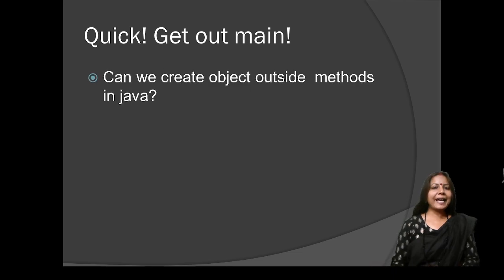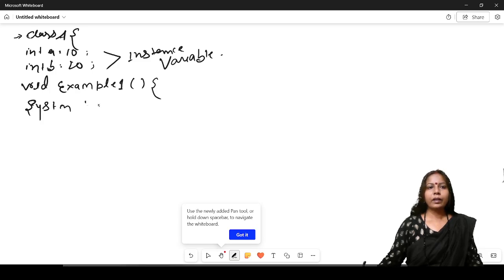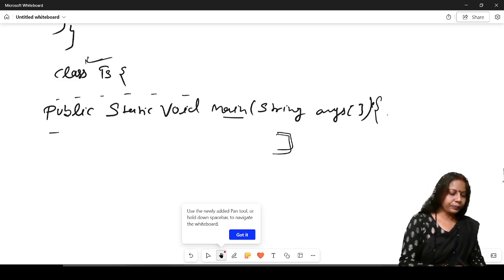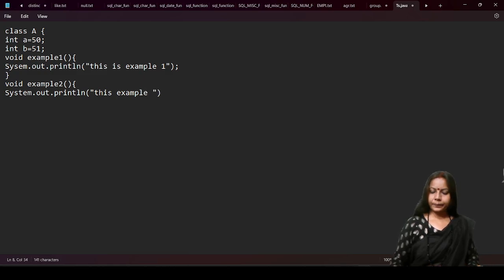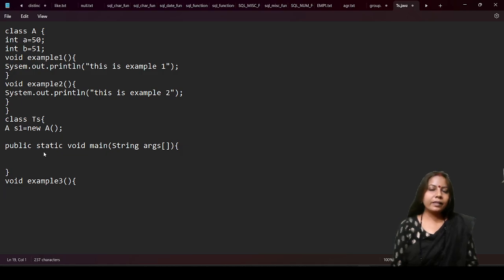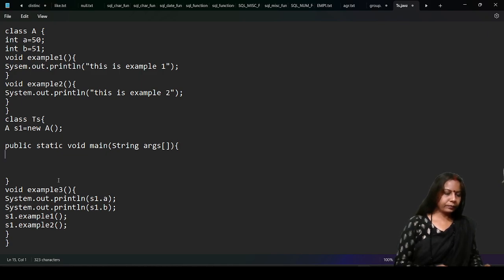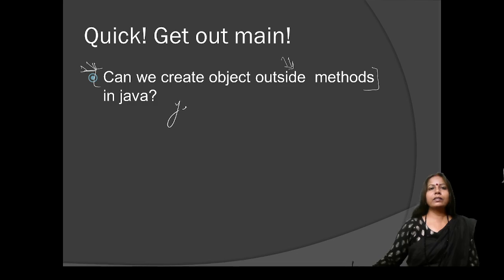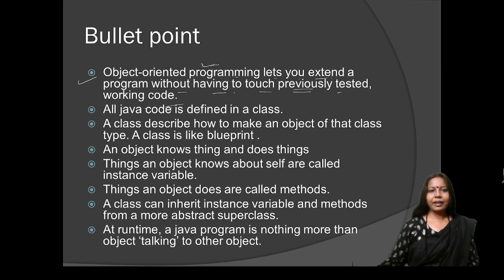LEC : 8 CAN WE CREATE OBJECT OUTSIDE MAIN METHOD IN JAVA??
This is one of the free online education platform for those aspirant who want to complete computer courses. This channel helps you to crack examination like MCA entrance BCA entrance UGC NET, STET ,CTET, BPSC TRE

NOTE: this channel need a small support from students
      DO SHARE
This make me motivate to post a new creation.